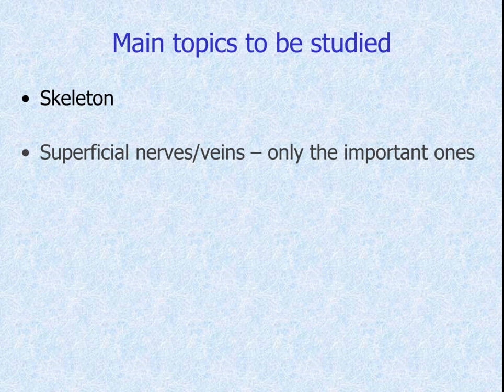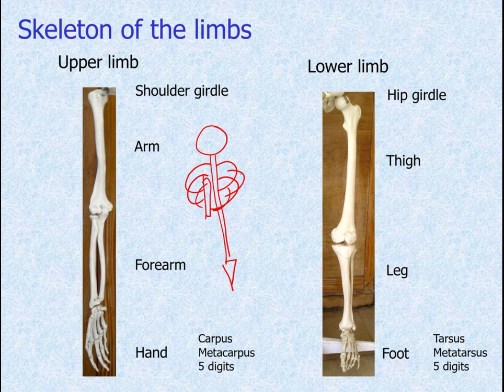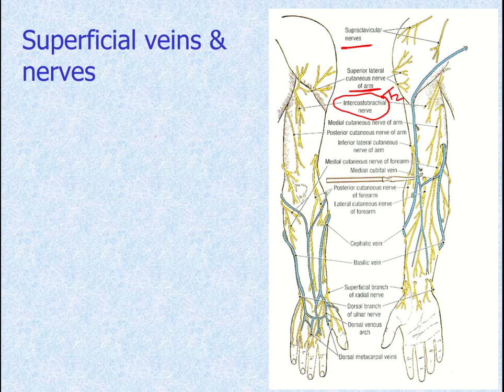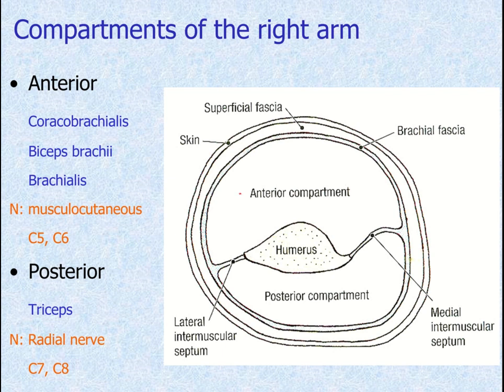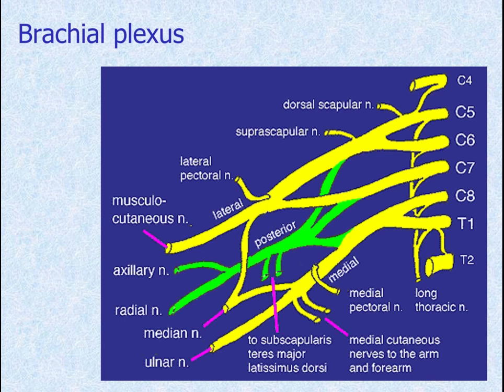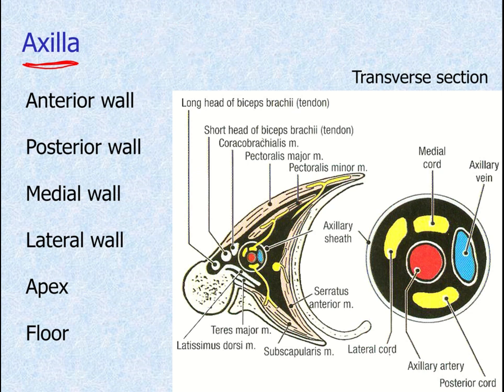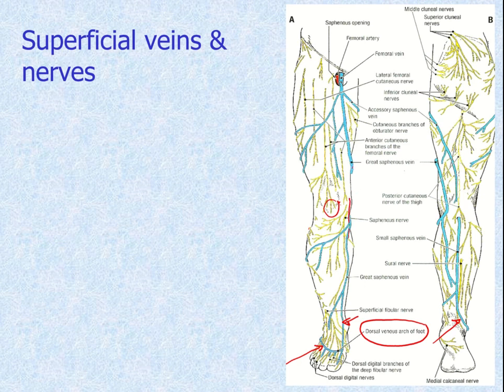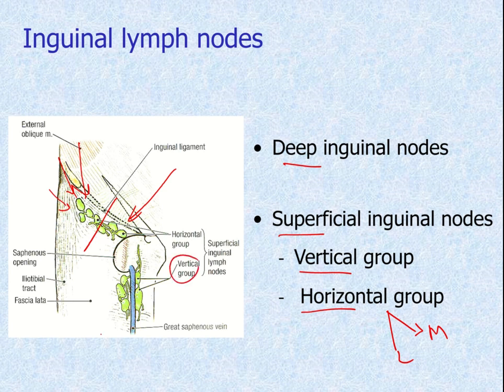Introduction to Limbs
This is a general introduction to the anatomy of upper and lower limbs for those who are about to start learning these regions. Regions of upper limb and lower limb studied in anatomy are introduced.

⏰Time codes⏰
0:00 Introduction
0:11 Main topics to be studied
10:51 Skeleton of the limbs
16:44 Superficial veins
27:57 Dermatomes
29:12 Compartments of the right arm
33:11 Compartments of the right forearm
39:24 Palm & Dorsum
53:02 Cubital fossa
53:57 Carpal tunnel
55:02 Anatomical snuffbox
56:05 Arterial anastomoses

Prof. Sanjaya Adikari@Easy_Anatomy